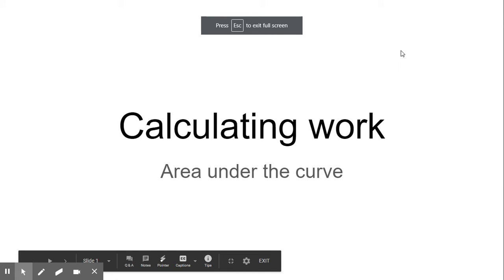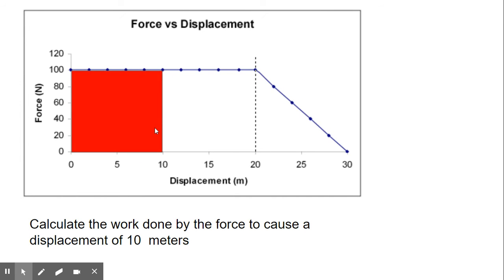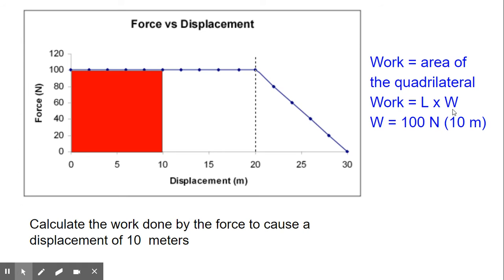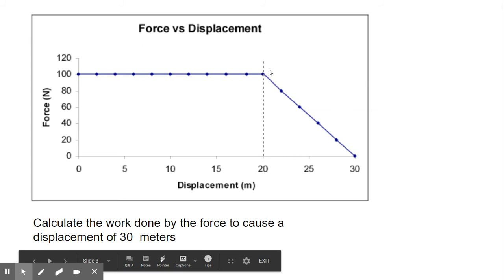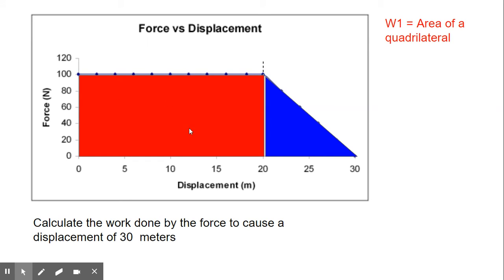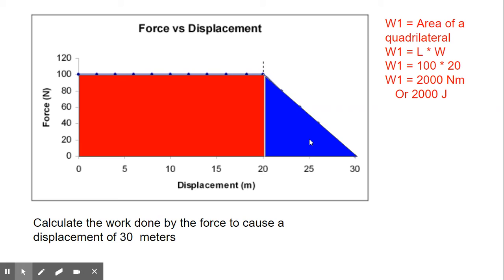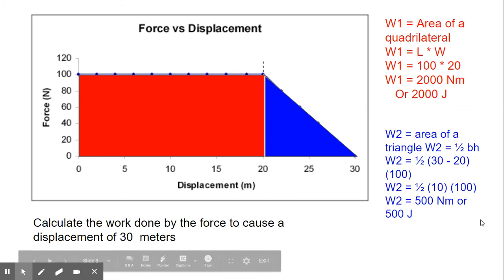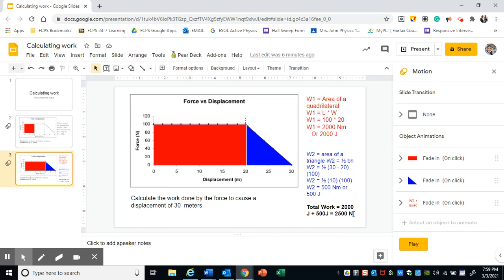Calculating Work (Area under the curve)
Here's a video tutorial on calculating work using the Area Under curve method.